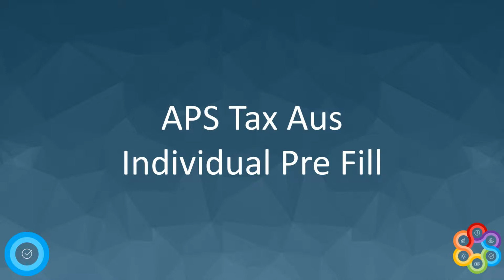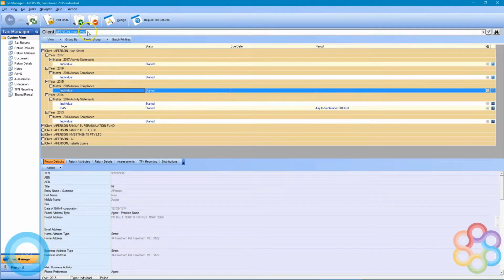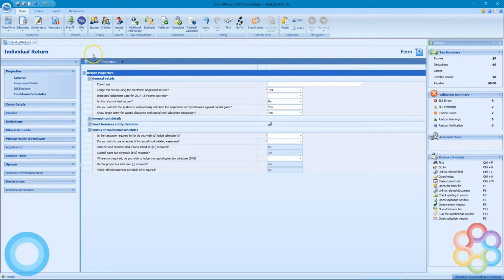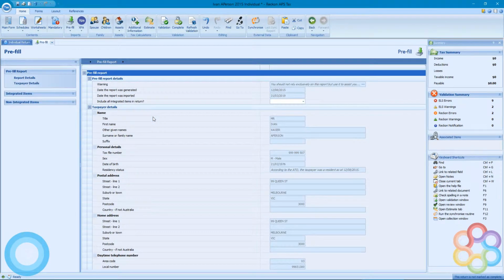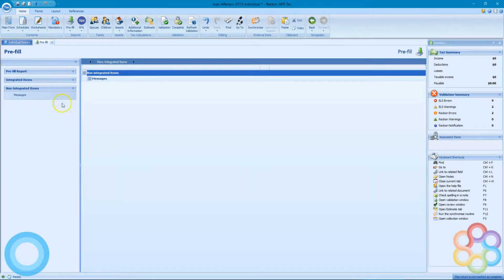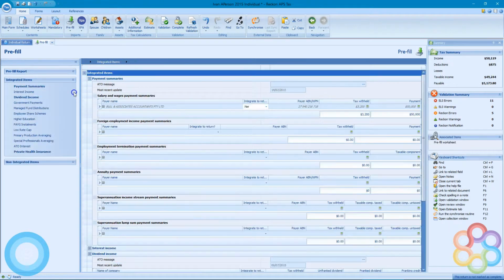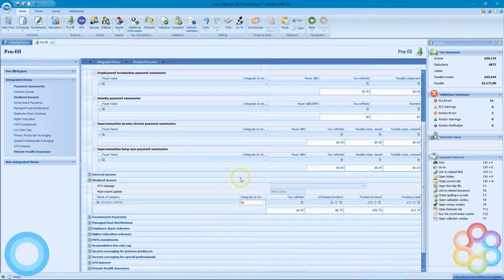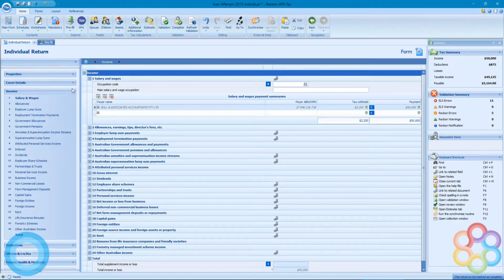APS TAX (AU) Return Prefill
This video will show how to insert prefill data to a return.